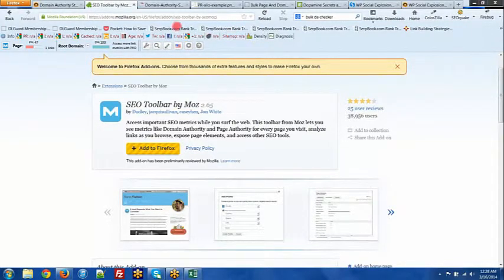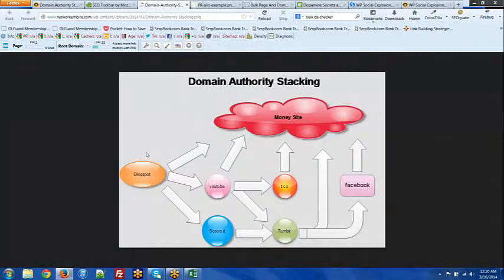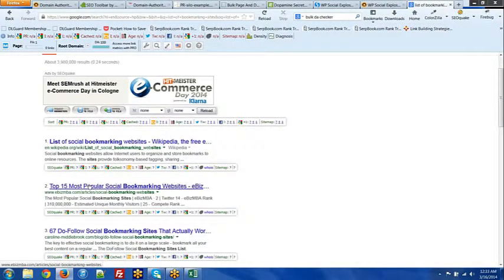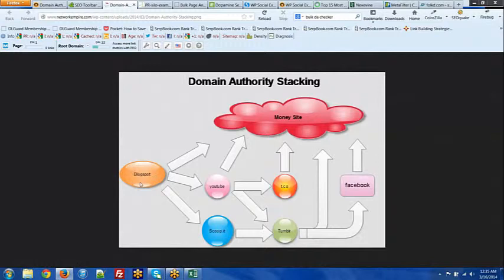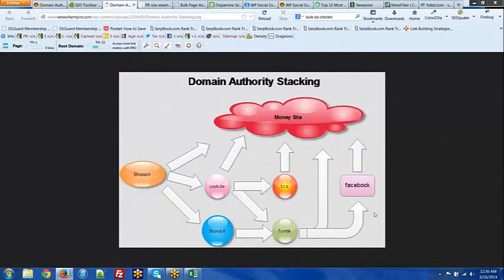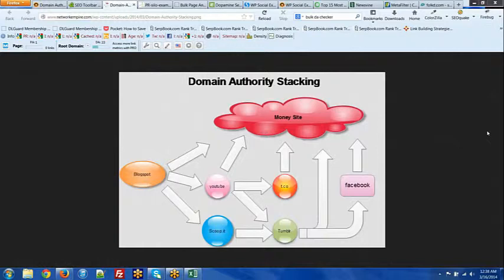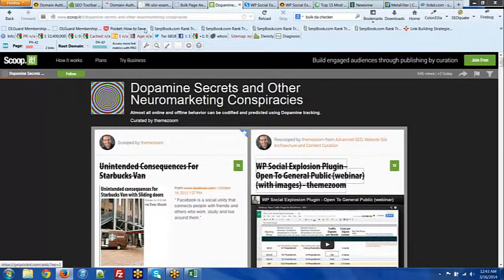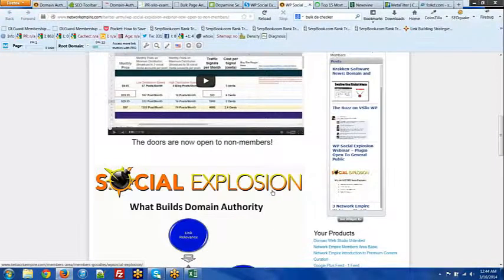QZX300 D0S 3